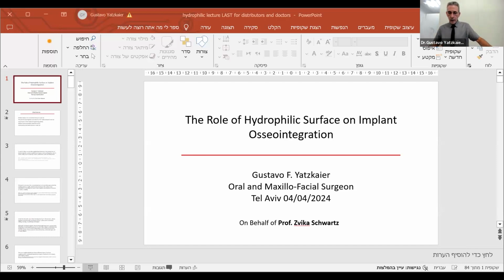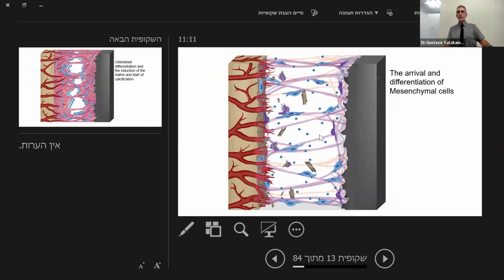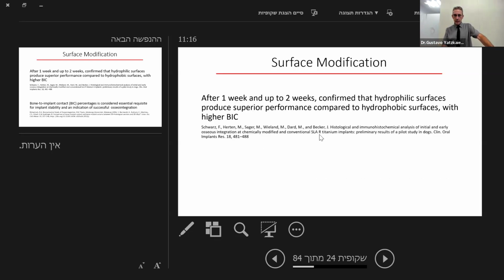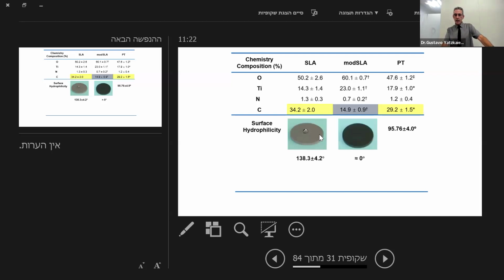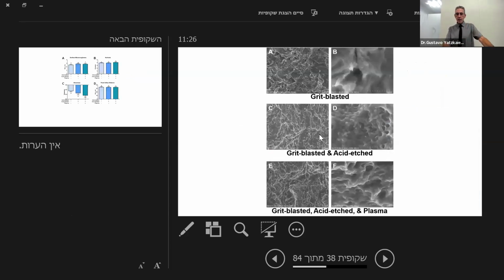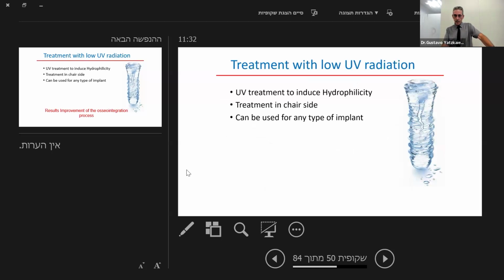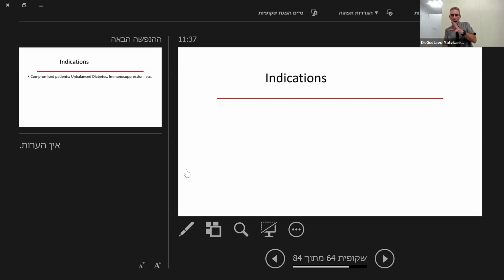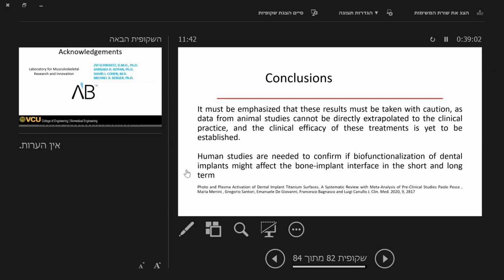Dr. Gustavo Yatzkaier - AB Dental Hydrophilic Implants Webinar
Watch Prof. Schwartz's groundbreaking research on plasma treatment for titanium dental implants, presented by Dr. Gustavo. Discover how DBD plasma under vacuum, featured in AB Dental’s HydrOsseo Premium Hydrophilic Package, significantly enhances osseointegration and osteoblast differentiation.

Key Findings:
Methods Compared: UV plasma, DBD plasma, plasma under argon, and argon + oxygen.
Top Performer: DBD plasma under vacuum boosts implant surface hydrophilicity and bMSC response.

Unlock the future of dental implants with these innovative plasma treatments!